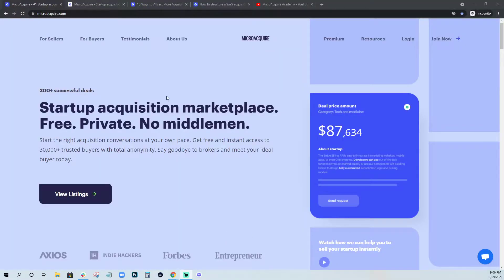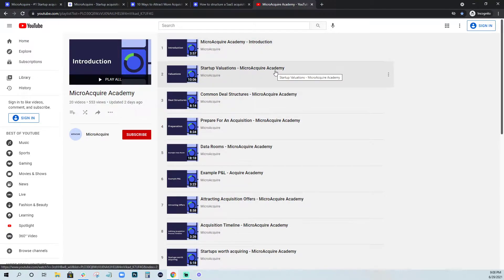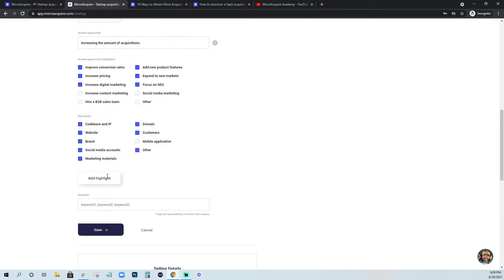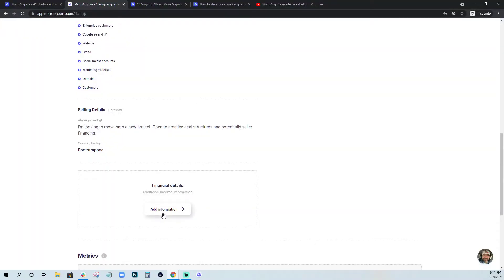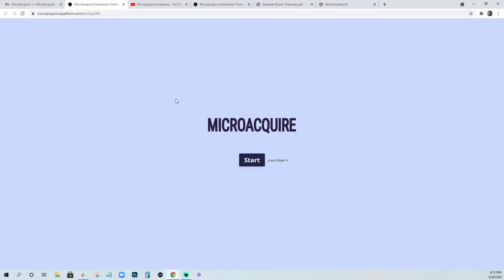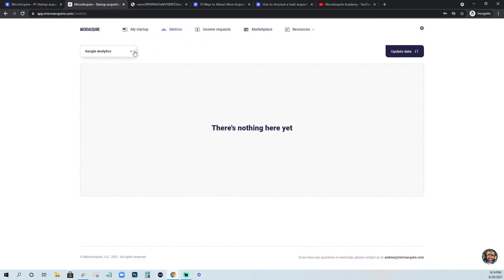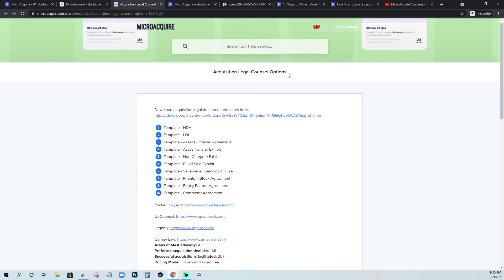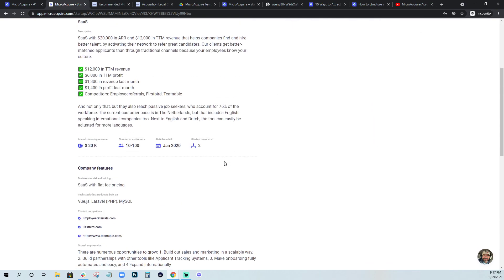How To Get Acquire'd on Acquire.com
Get started at acquire.com.